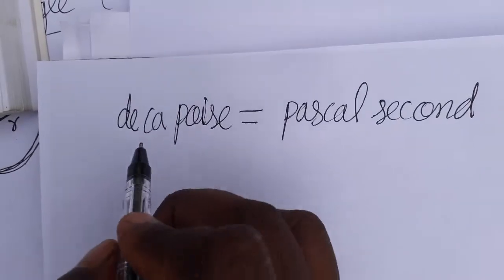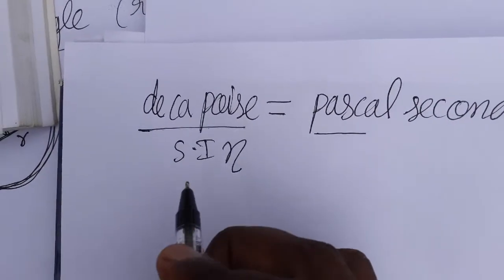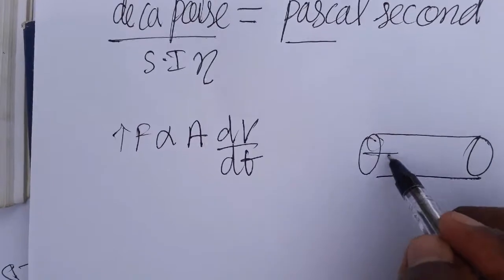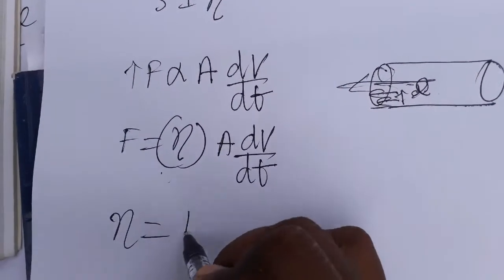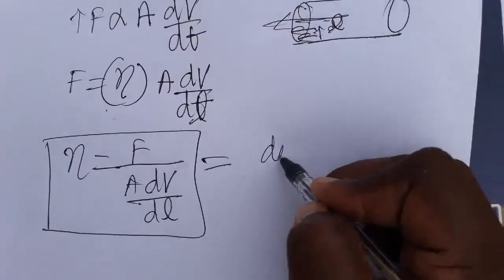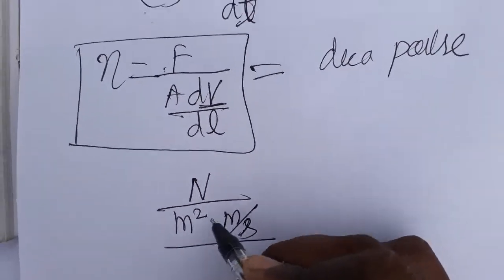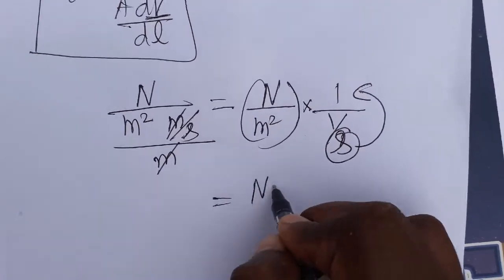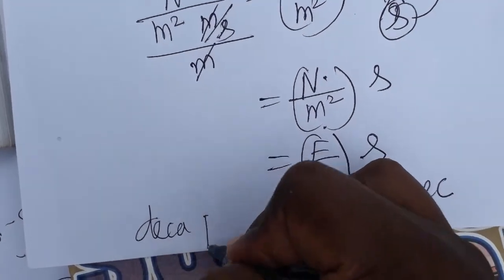Decapoise = --------- poise Si unit to cgs unit for cofficient of viscosity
physicsmanibalan Decapoise = poise Si unit to cgs unit for cofficient of viscosity